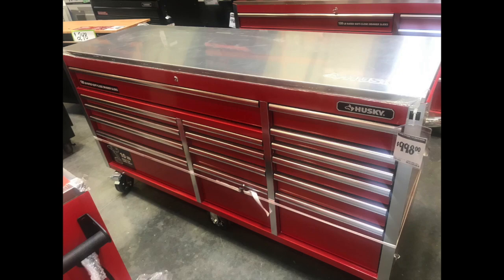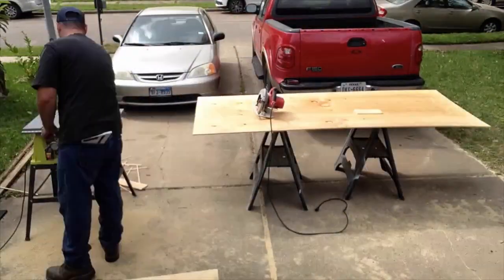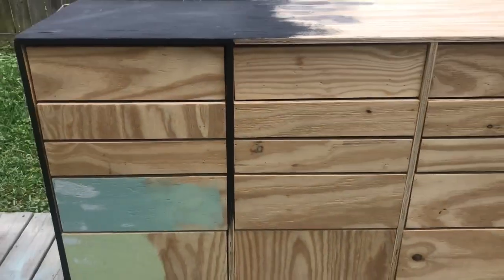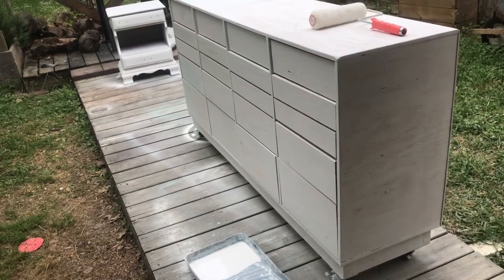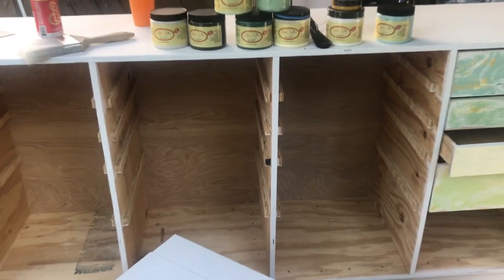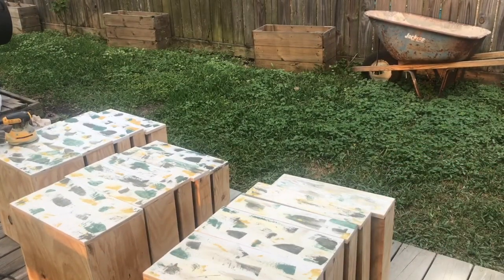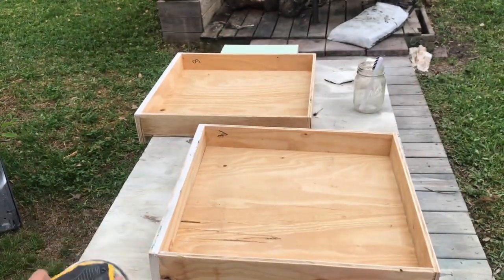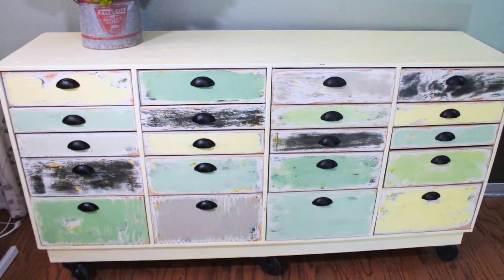DIY Storage Cabinet / work bench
Hi everyone :)
Here's how we found a solution for our tools always being everywhere inside our house.
We are constantly struggling to stay organized so we decided to try this!

XO
-B

Intro/outro song: Oh No by Colonial Blue
Song: Undone by Colonial Blue